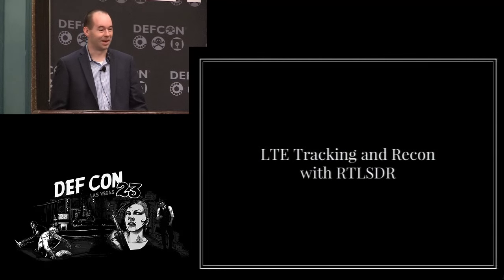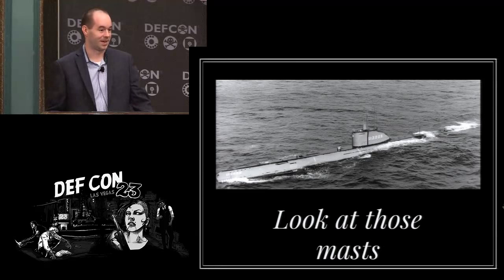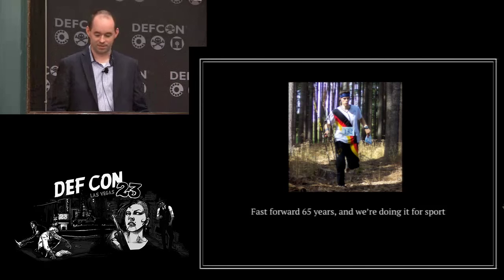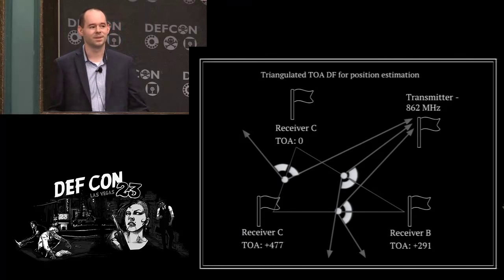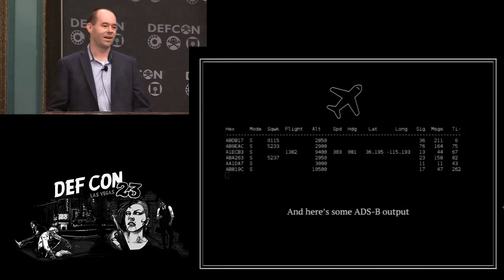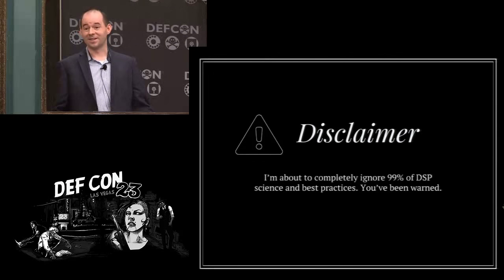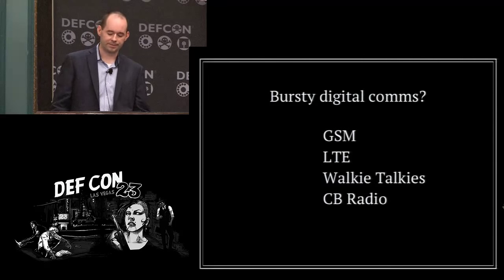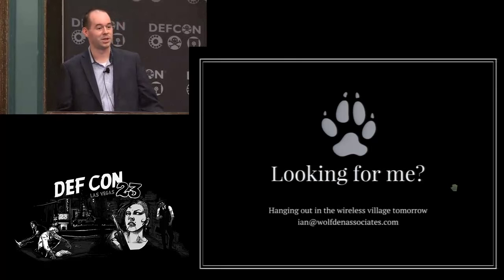DEF CON 23 - Ian Kline - LTE Recon and Tracking with RTLSDR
Since RTLSDR became a consumer grade RX device, numerous talks and open source tools enabled the community to monitor airplanes, ships, and cars... but come on, what we really want to track are cell phones. If you know how to run cmake and have $50 to pick up an RTLSDR-E4000, I'll make sure you walk out of here with the power to monitor LTE devices around you on a slick Kibana4 dashboard. You'll also get a primer on geolocating the devices if you've got a second E4000 and some basic soldering skills.

Speaker Bio:
Ian has 10 years of experience studying the global RF emissions environment. Professionally, he uses this knowledge to rapidly hack up communication platforms and conduct RF surveys for pentesting and red teaming activities. Personnally, he can be found listening to satellites and building databses of all the cars that park on his block with TPMS. He currently supports Wolf Den Associates as Red Team leader and Digital Signature Specialist.